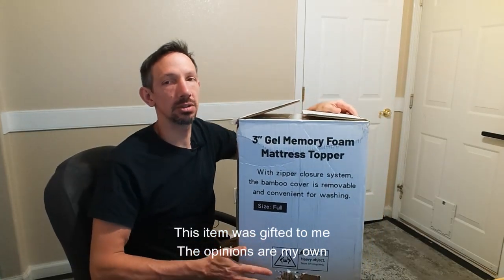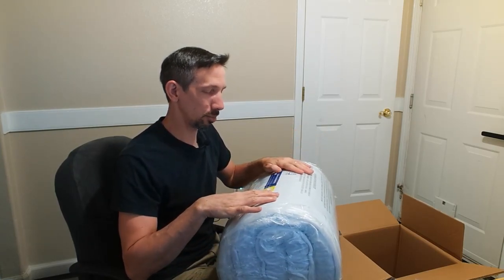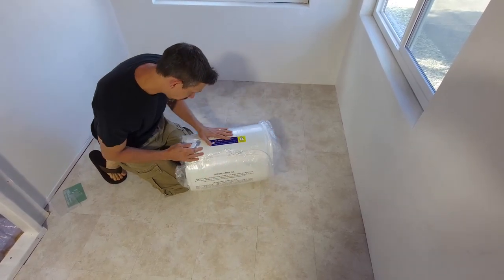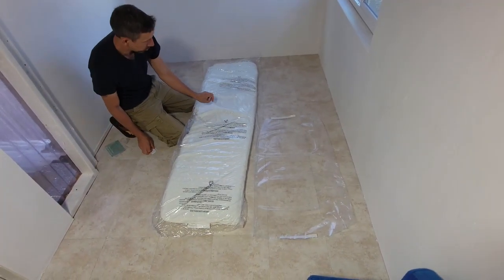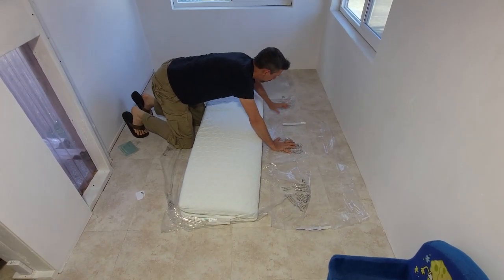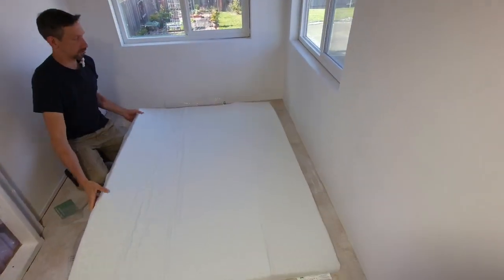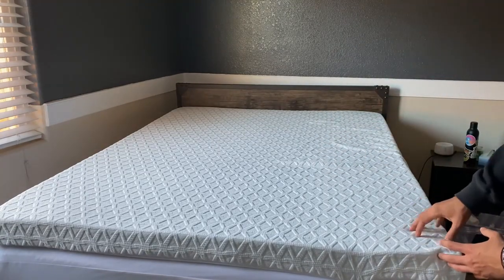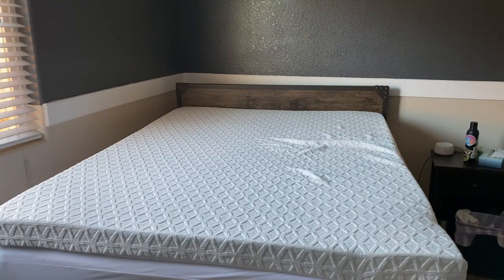HARNY 3 Inch Gel Memory Foam Mattress Topper Twin Size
Cooling Gel Memory Foam: Made of high-density memory foam and gel beads to provide, it absorbs and dissipates heat while providing good support, helping to relieve common pressure points, prevent you from falling into foam, and improve your sleep experience.
Bamboo Fiber Cover: Made of skin friendly bamboo fiber, it makes the mattress cover more breathable, cool, and durable. Zipper closure for easy disassembly and cleaning, effectively preventing dust and allergies!